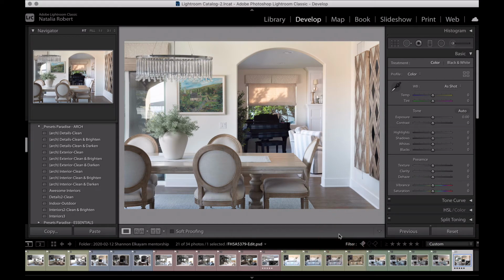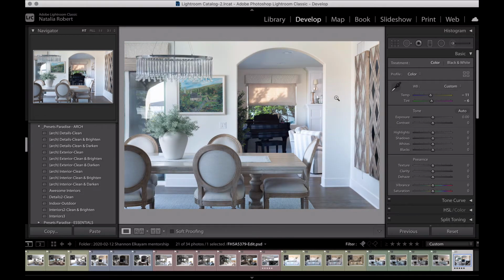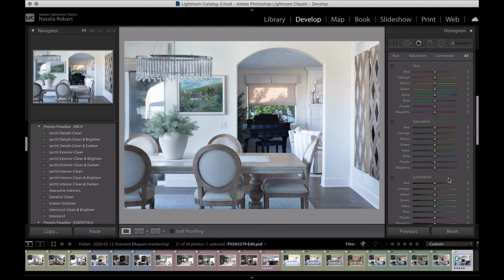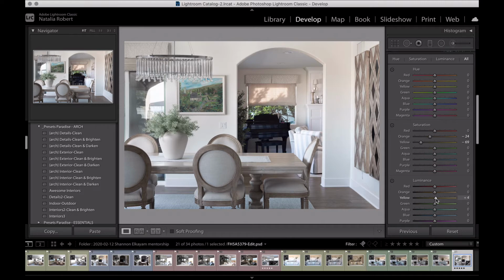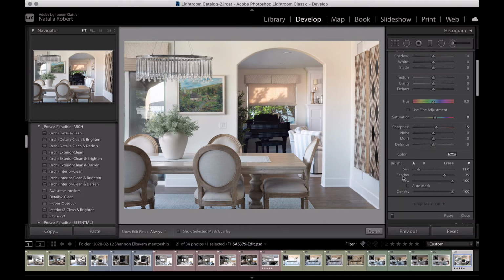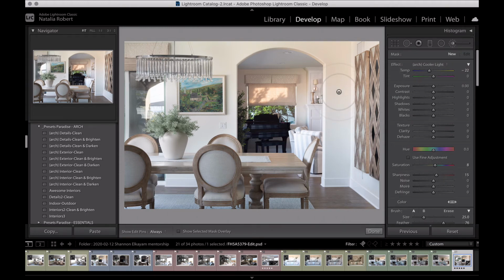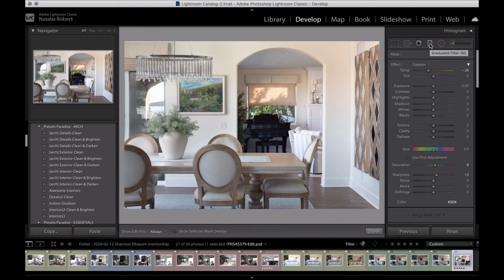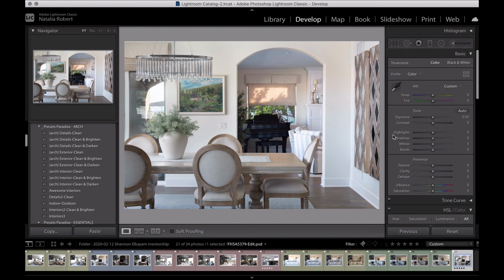Five Ways to Correct White Balance in Lightroom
We look at how to fix the white balance in Lightroom - three ways to do it for the whole photo, and 2 ways to correct just a section of the photo!